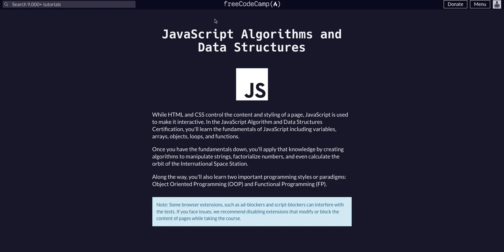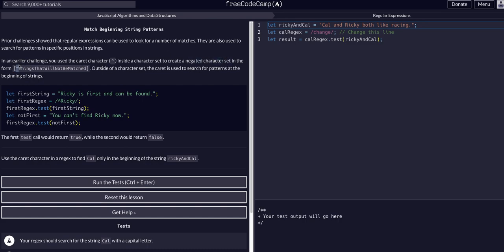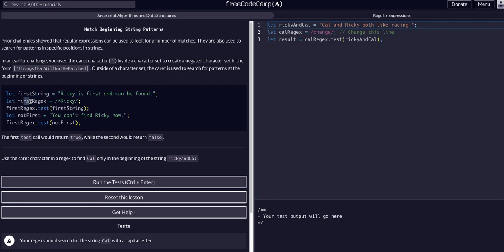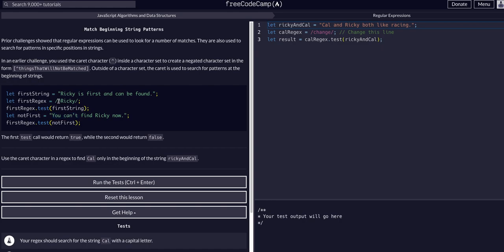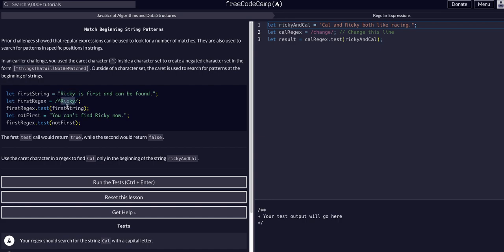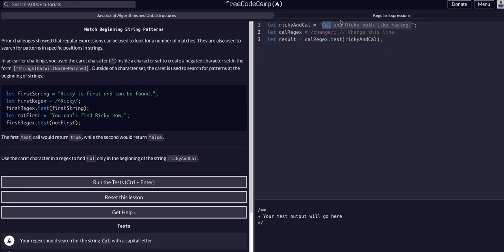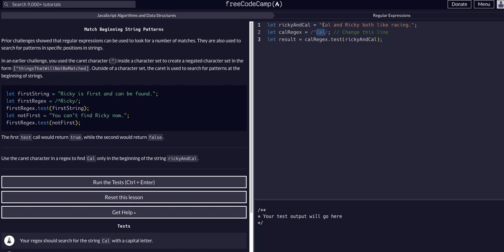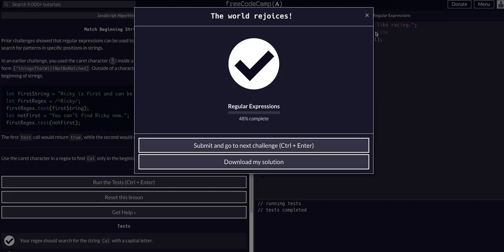16 Match Beginning String Patterns - RegEx - FreeCodeCamp EXPLAINED - JavaScript Algo FCC Guide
Challenge 16 Match Beginning String Patterns